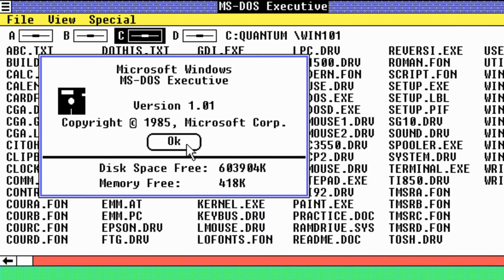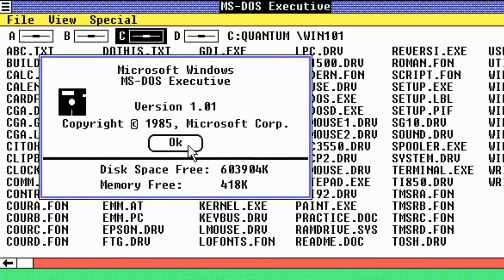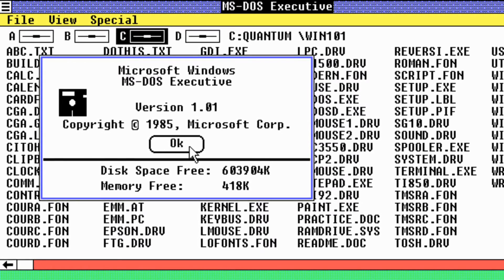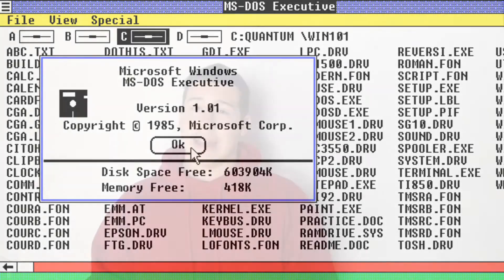The 70s and 80s: Microsoft and Apple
This is the first part of a 3 week series about the history of Microsoft and Apple.